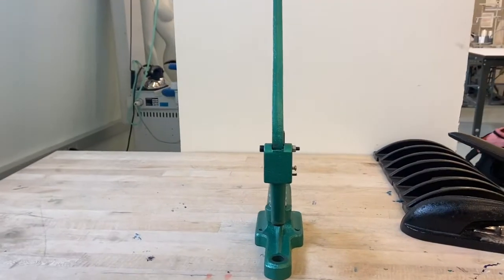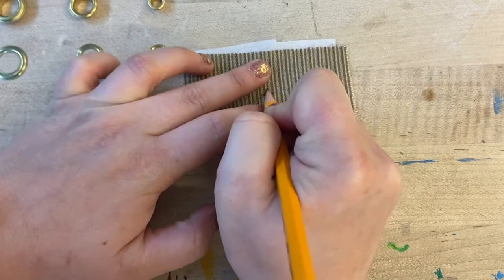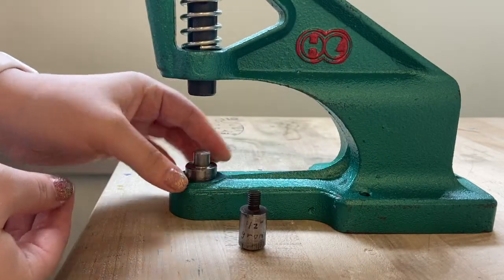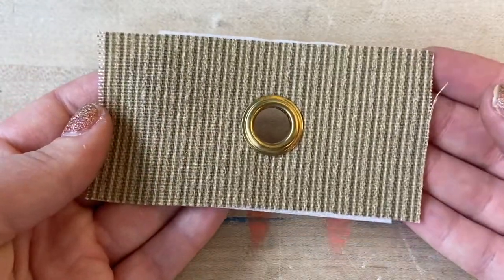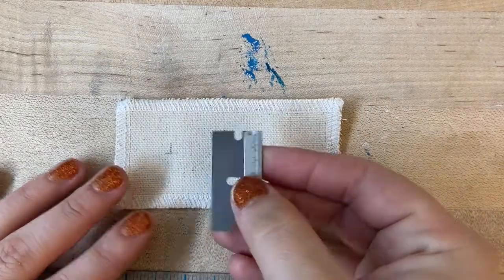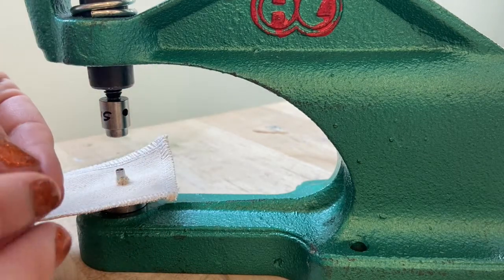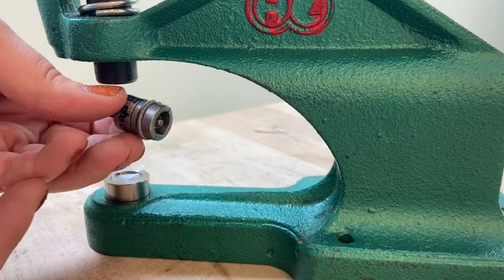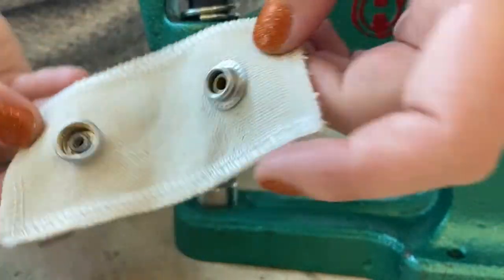APL: Grommet and Snap Setting Tutorial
Apparel Production Lab Specialty Machine Tutorials